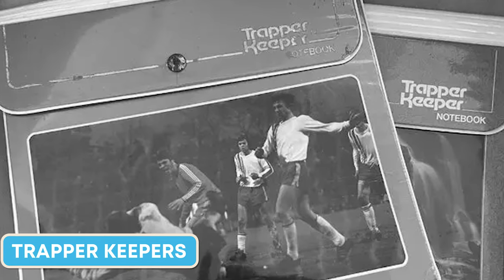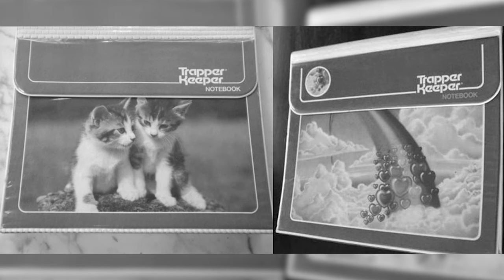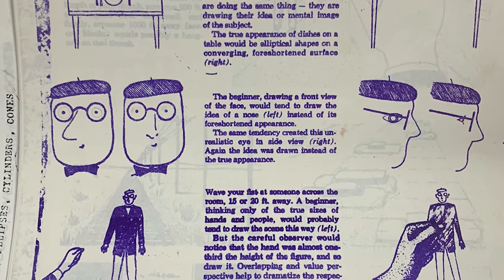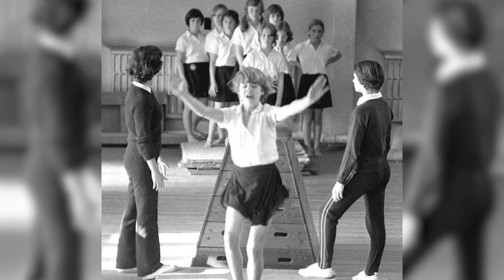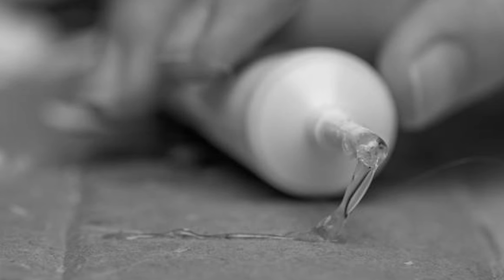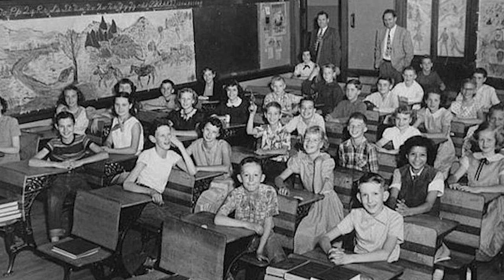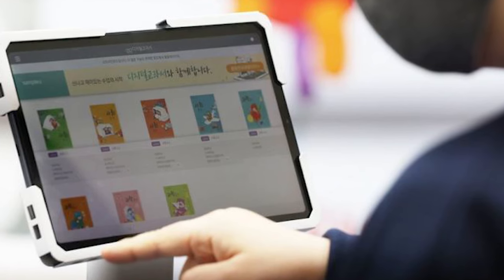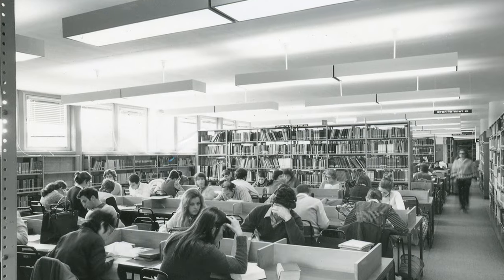Famous 1970s School Things That Vanished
Go back in time to the wonderful 1970s, when classrooms buzzed with the sound of bells, the smell of mimeograph ink, chalkboards, and black backpacks. But there are many other familiar schoolthings artifacts that have not stood the test of time but will always be remembered. Let's start with the lunch Ladies.

About Vintage Nostalgia
🎥 Videos about
🎨 Written, voiced and produced by Vintage Nostalgia

Chapters:
0:00-0:18 Introduction
0:18-0:59 Lunch Ladies
0:59-2:02 Trapper keepers
2:02-3:02 Mimeograph
3:02-3:58 Bells Ringing
3:58-4:44 GYM uniforms
4:44-5:14 Golden Gum Glue
5:14-5:45 BlackBoards
5:45-6:10 Desktop Pencil Sharpener
6:10-6:50 Heavy Backpacks and notebooks
6:50-7:26 Paddle Board
7:26-8:22 School Libraries